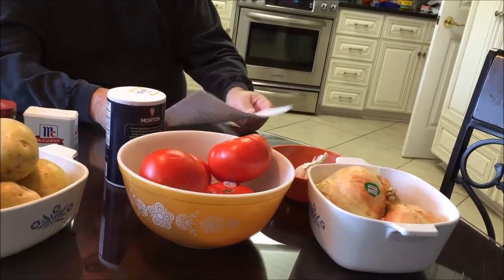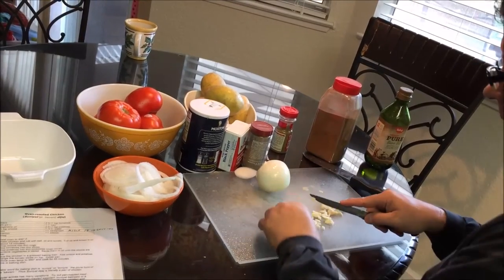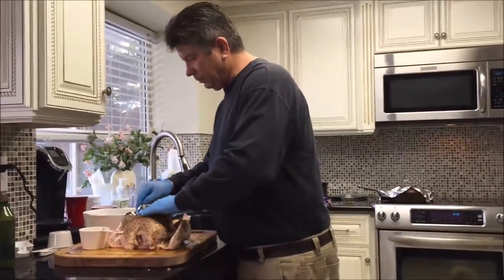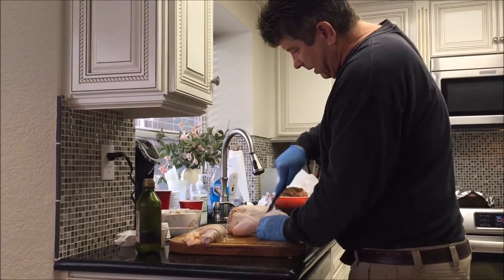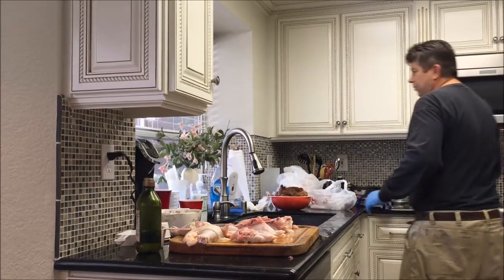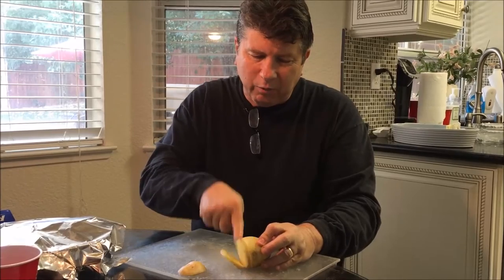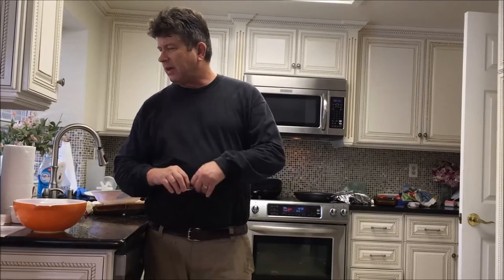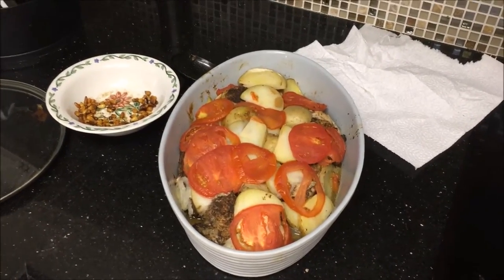Uncle Mike Cooks Jordanian Dinner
After taking a cooking class in Jordan Uncle Mike attempts to recreate the dishes he learned for a dinner party at home.